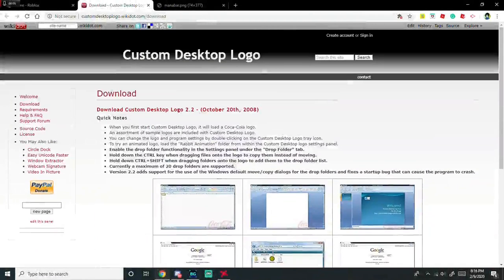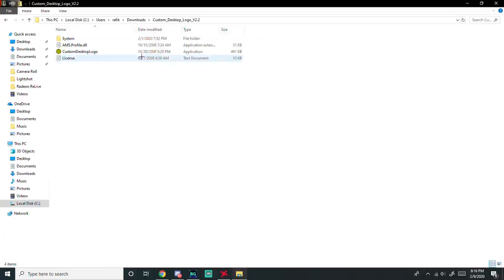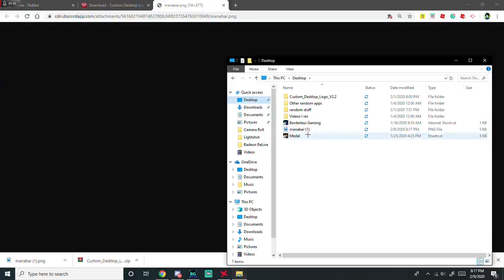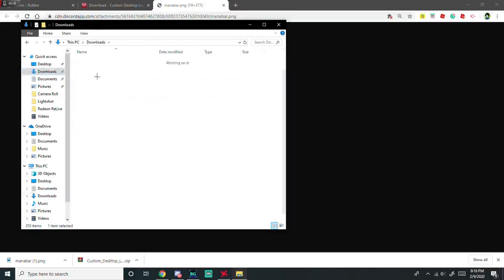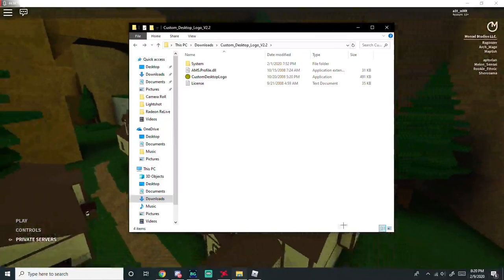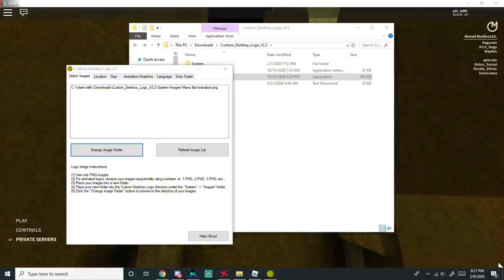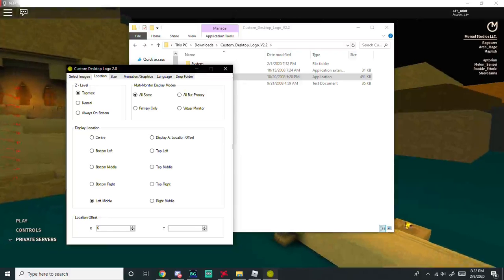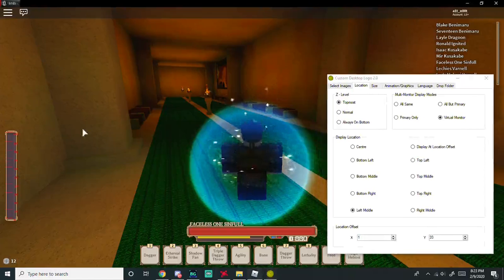MANA BAR OVER LAY TUTORIAL | QUICK AND EASY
ty for watching, add my discord Koro#6870

Enjoy your mana bar!!!